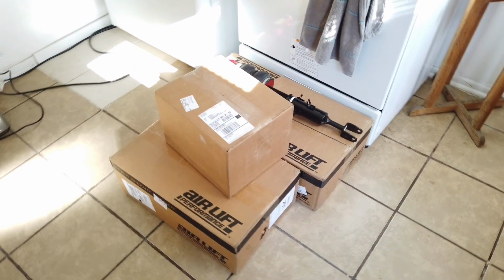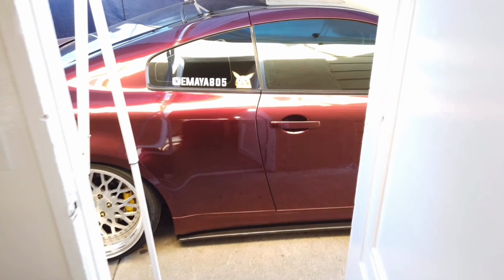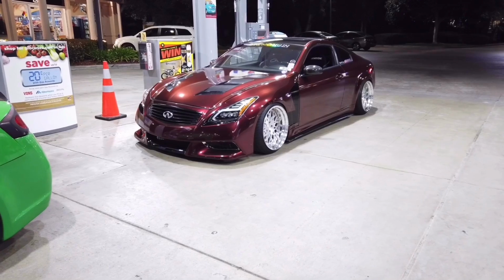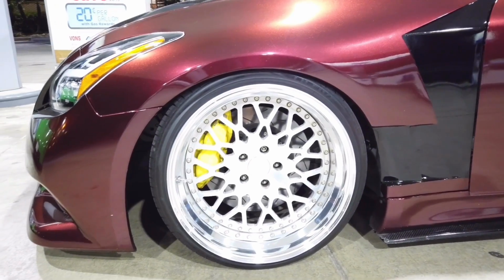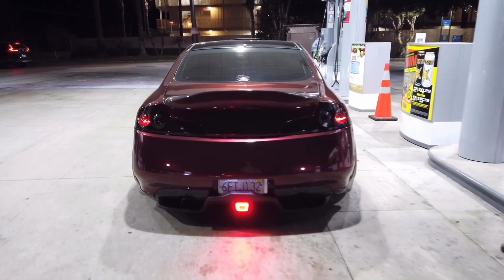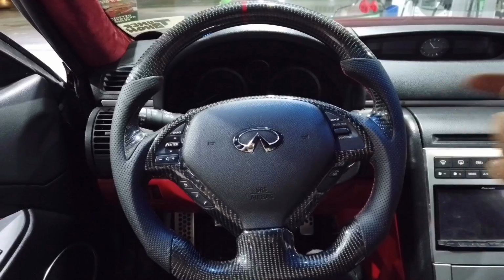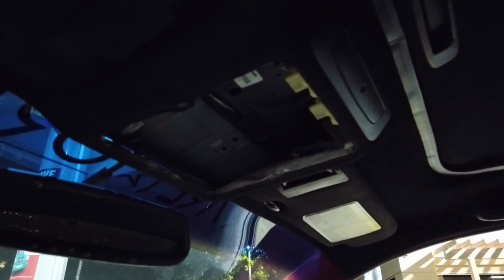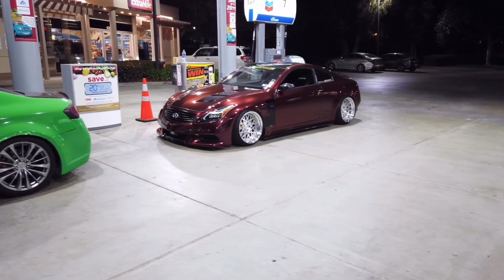My G35 with G37 front end (ALL MODS & PRICES where I got them! Full Walk around)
370z Fog light